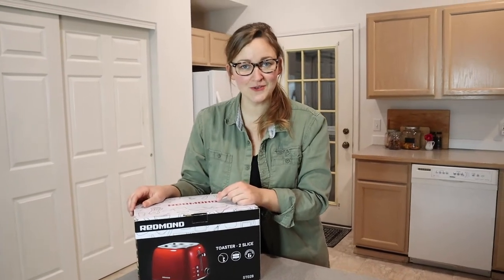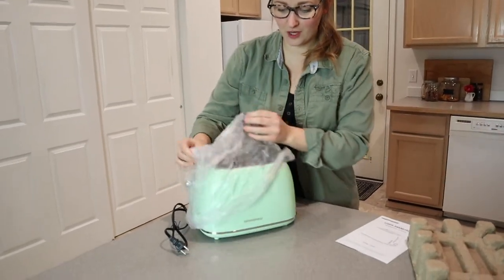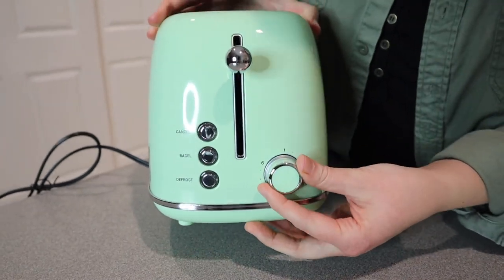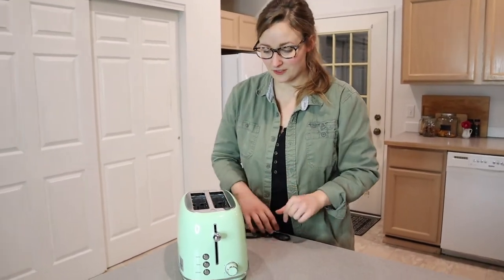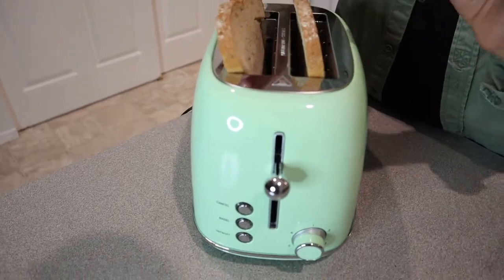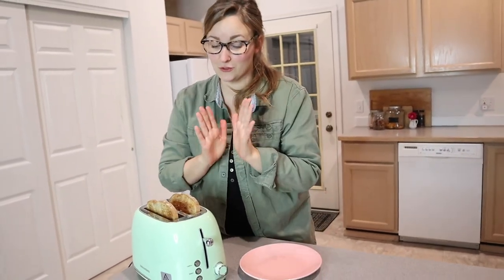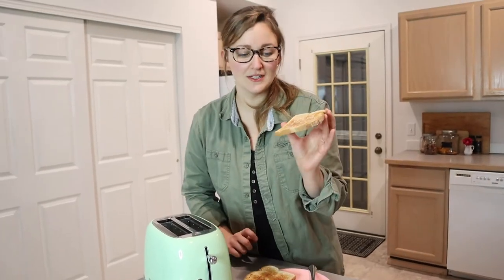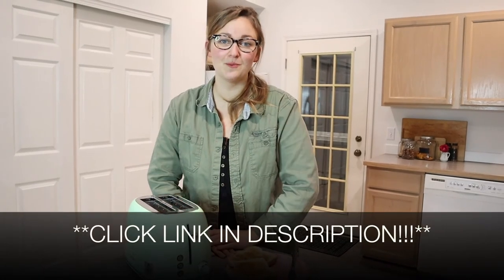REDMOND 2 Slice RETRO Stainless Steel Toaster Unboxing and Review 2022 | Defrost Bagel 6 Shades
👇👇 PRODUCT LINKS 👇👇
Redmond Toaster

@Redmond USA

👇Try Amazon Prime for 30 Days FREE!👇

Stainless Steel Toaster; REDMOND 2 slice toaster comes with food-grade 18/8 stainless steel casing, non-toxic and BPA free, to support safe and healthy cook. It bakes quickly, evenly, and cools quickly, while its anti-rust and the anti-overheat shell is easy to clean and durable
6 Setting Shadow Knob; REDMOND toaster has 6 different baking settings for you to choose with lower settings and higher settings from 70 seconds to 220 seconds, adjustable for everyone's taste, with time and shadow being controllable. You can complete the perfect toast and enjoy your desired tastes
Multiple Toasting Mode; 3 unique features; cancel, bagel, and defrost. Cancel the baking process anytime with a single click on the cancel button; have fun baking bagels with the one-sided bagel toasting function; the defrost button works perfectly for toasting frozen bread. With 3 different operations, 1 toaster can satisfy all your needs
Easy to Use; Simply plug in the socket, put in the bread, and gently press down the lever, select modes and time according to your preferences. Enjoy your delicious toast in just a few minutes, while our user-friendly design can let your toasting be easier
Safe to Clean; REDMOND toaster is provided an extra layer of protection for your health, making your purchase more secure. Its easy-to-clean removable detachable pallets and easy-to-collect cords show off the wisdom of comfort